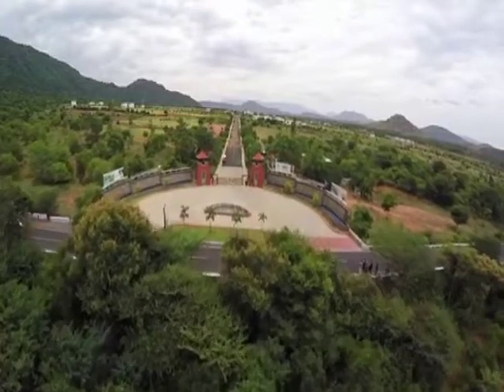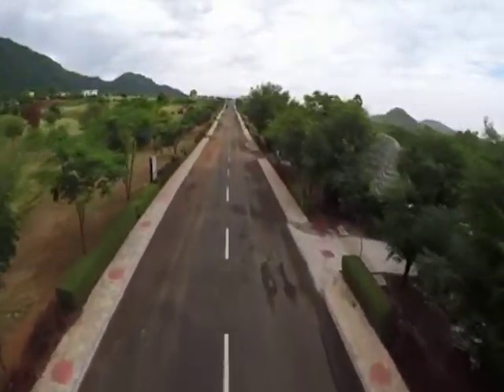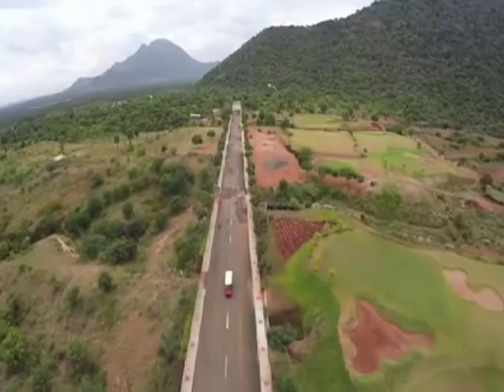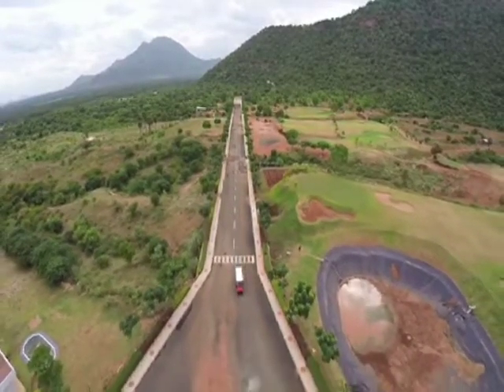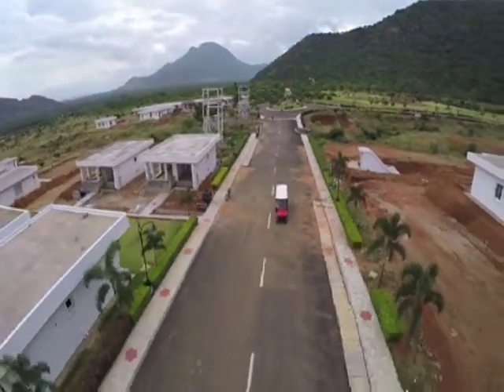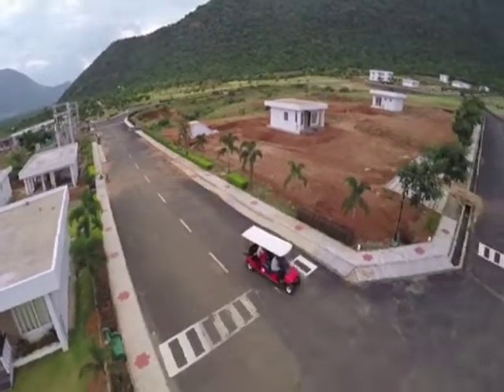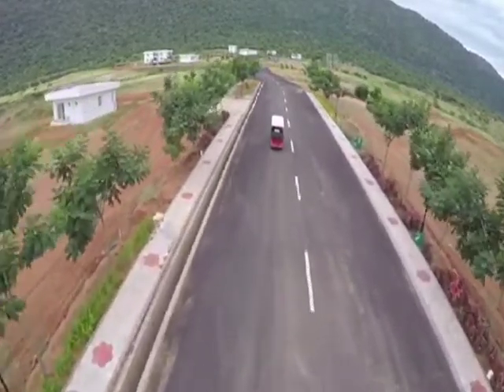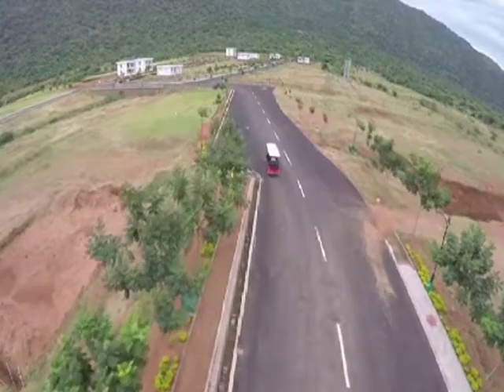An INCLGroup Production: Bahri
An India News Communications Production
Genre-TVC
Client- Bahri Estates Pvt. Ltd.
Production Agency- India News Communications Ltd
Year-2017